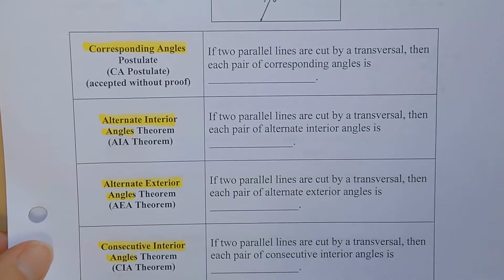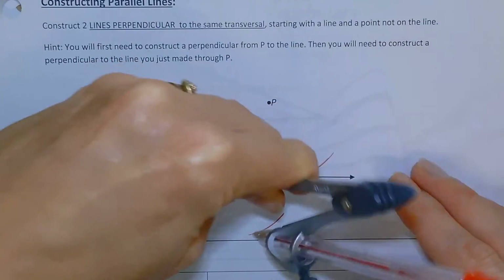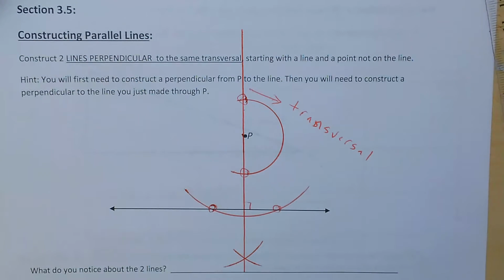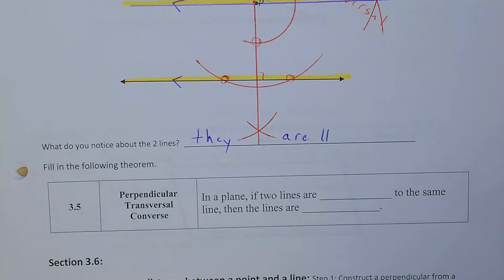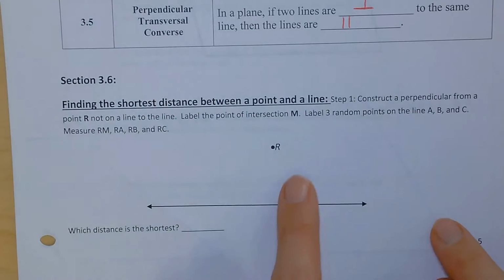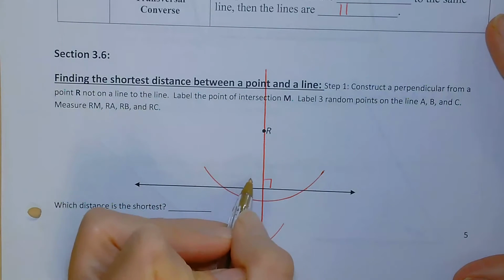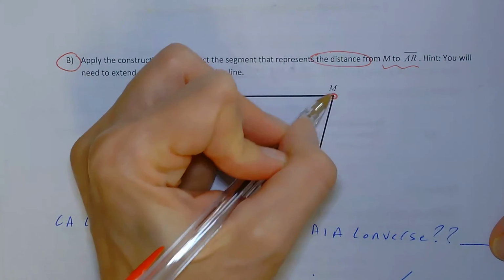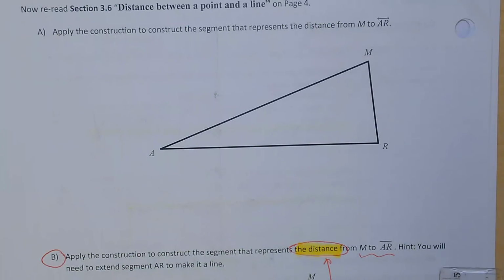Ch 3 Vocab 3.5-3.6